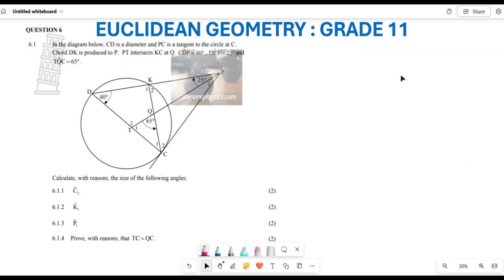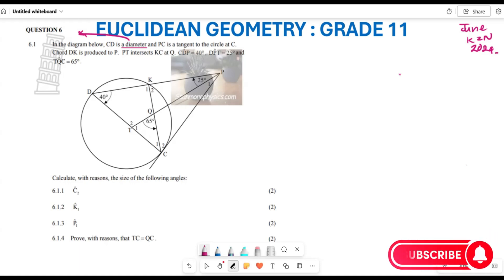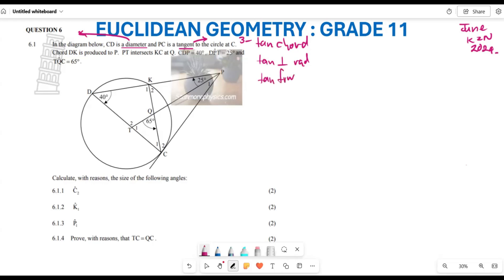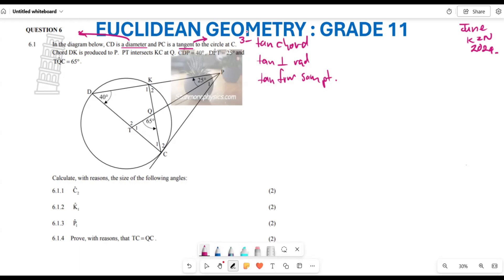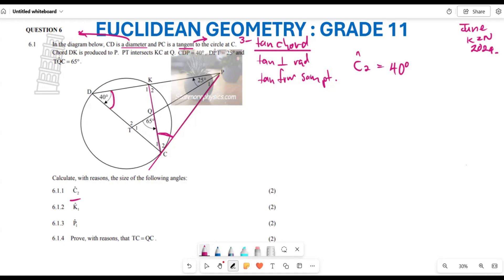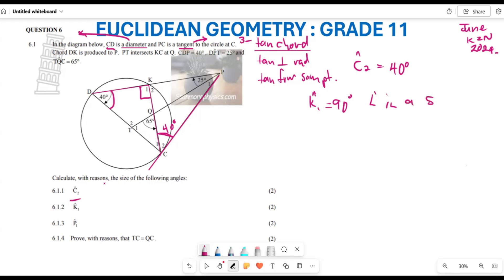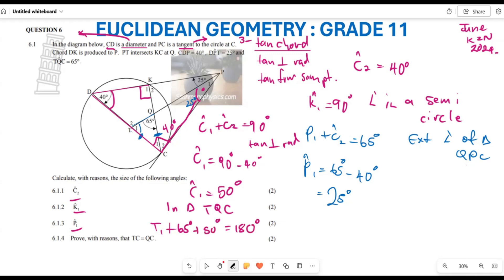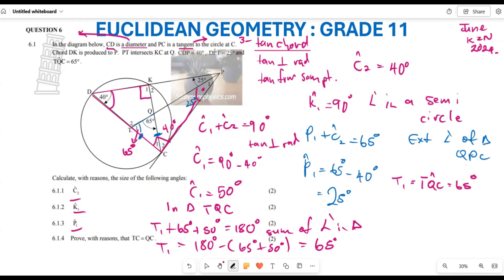EUCLIDEAN GEOMETRY GRADE 11| PAST EXAM QUESTION| JUNE 2024